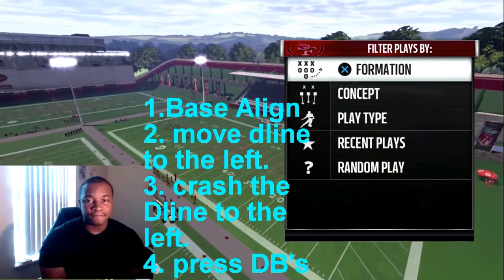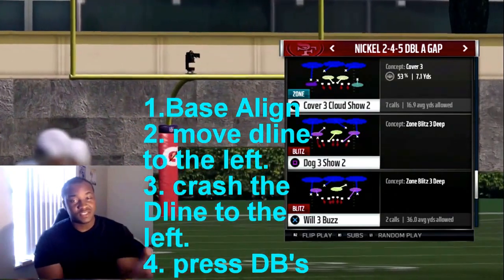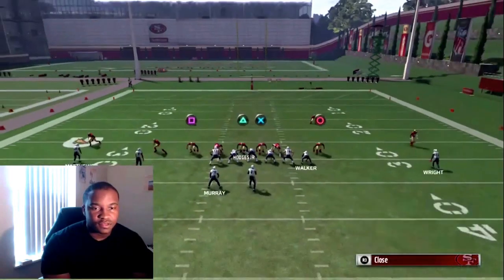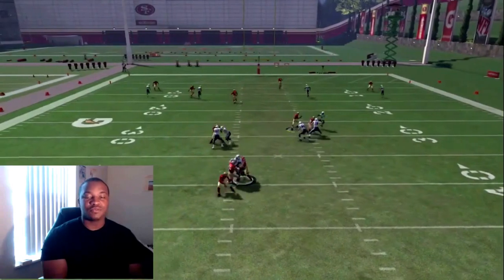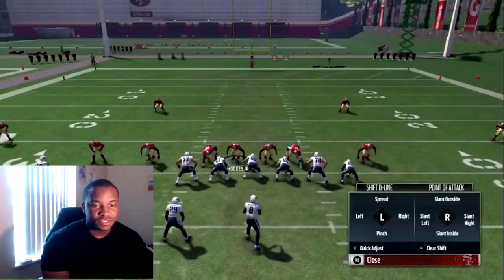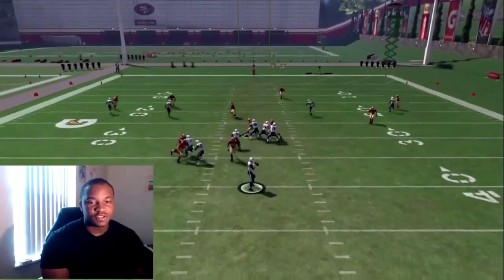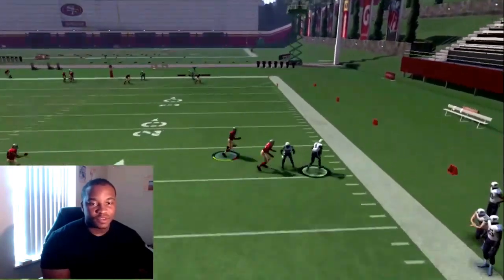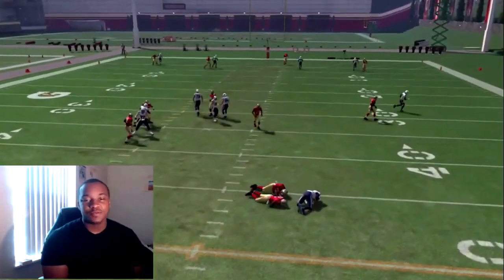Nickle Dbl A Gap Max Protect Nano | Madden 17 Nano Blitz | Dog 3 Show 2 | Madden 17 defense Tips